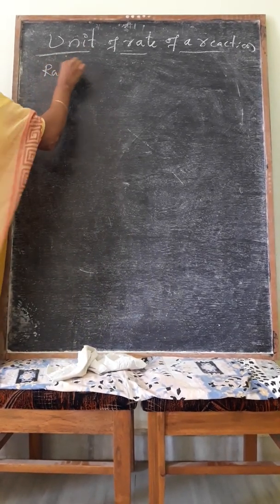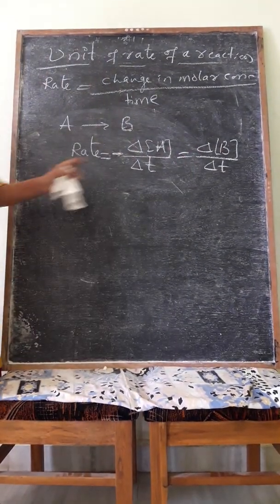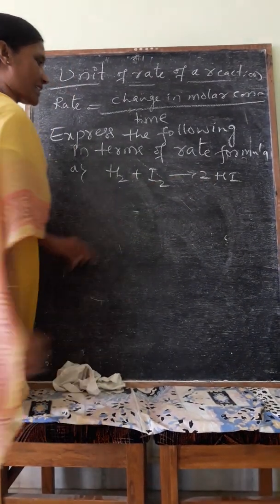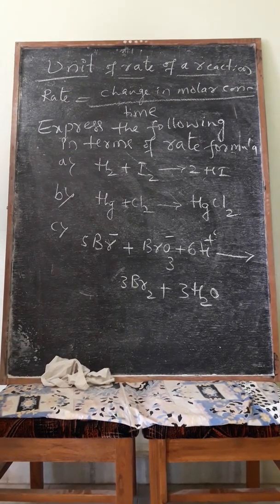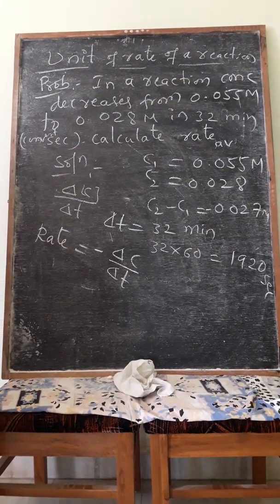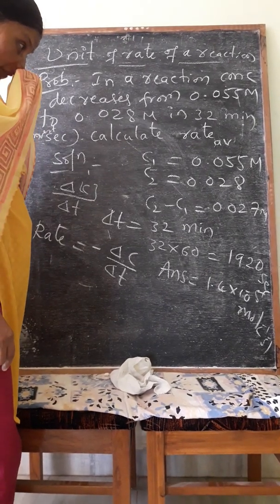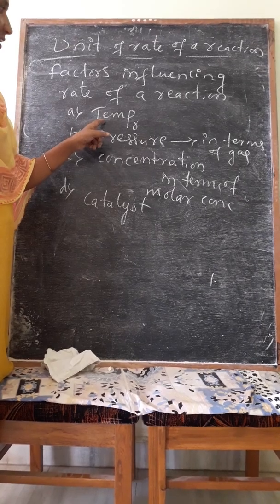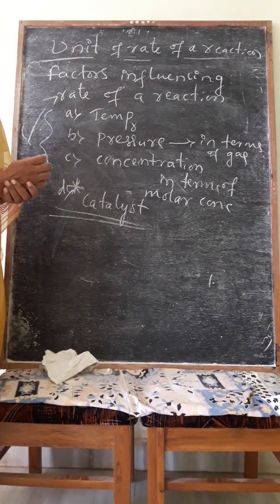Chemical Kinetics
Unit of rate